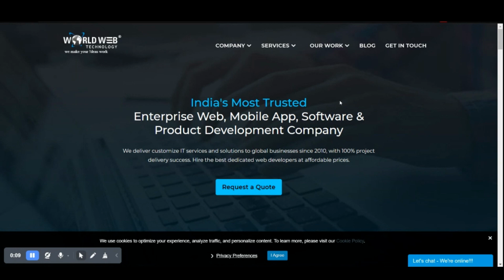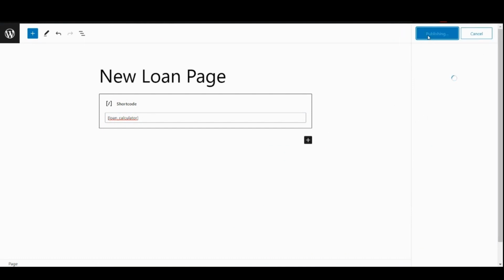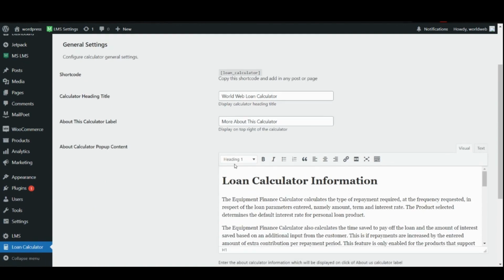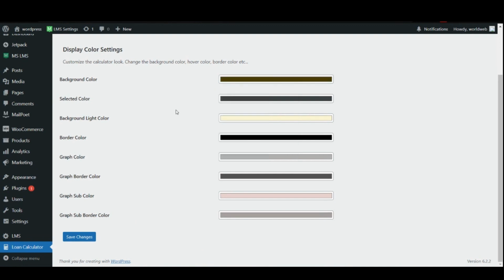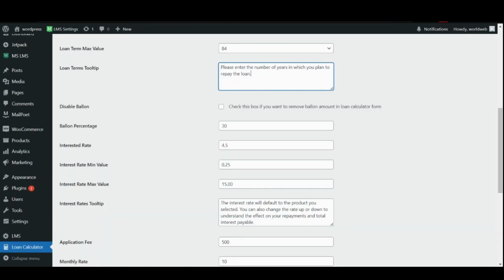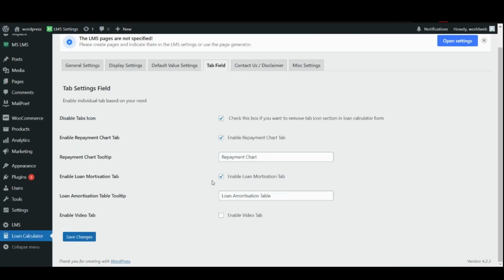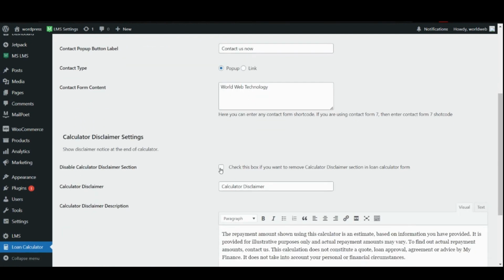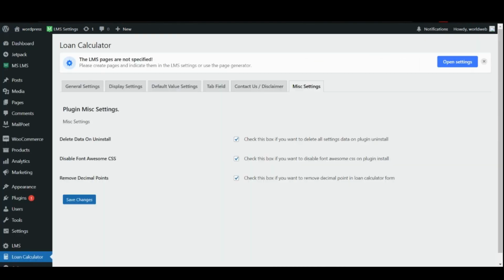Enhanced Loan Calculator - WordPress Plugin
𝗘𝗻𝗵𝗮𝗻𝗰𝗲𝗱 𝗟𝗼𝗮𝗻 / 𝗘𝗠𝗜 𝗖𝗮𝗹𝗰𝘂𝗹𝗮𝘁𝗼𝗿 𝗳𝗼𝗿 𝗛𝗼𝗺𝗲 𝗟𝗼𝗮𝗻 𝗮𝗻𝗱 𝗣𝗲𝗿𝘀𝗼𝗻𝗮𝗹 𝗟𝗼𝗮𝗻

Enhanced Loan Calculator create a detailed amortization schedule with date based on Payments. User can see the chart and video as well. Visitor can also print it. Plugin provide an option for contact form so that user can use contact form if there is any query. Admin can customize the color to change look of the loan calculator. All labels and values are managed from backend.

𝗕𝗲𝘀𝘁 𝘂𝘀𝗲𝗱 𝗳𝗼𝗿 :
- Bank loans websites
- Real estate websites
- Auto and car loan website
- Finance related website
- Any website which offer loans

𝗙𝗲𝗮𝘁𝘂𝗿𝗲𝘀 :
- Simple to use, easy to install, powerful back-end features
-Clean and modern design
- Change design based on your needs
- Display loan table
- Display loan chart
- Print option
- About this calculator popup
- Manage all labels
- Shortcode ready
- Responsive ready